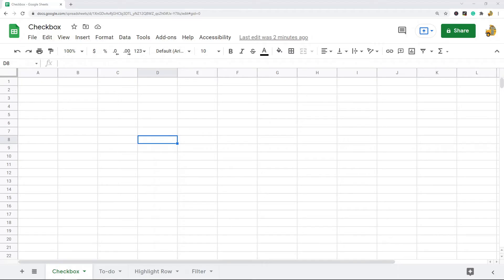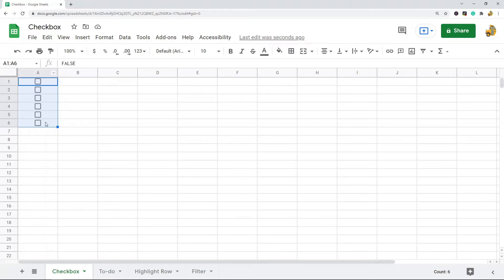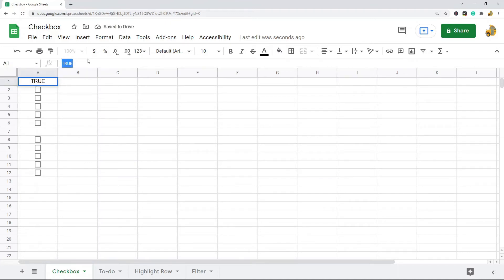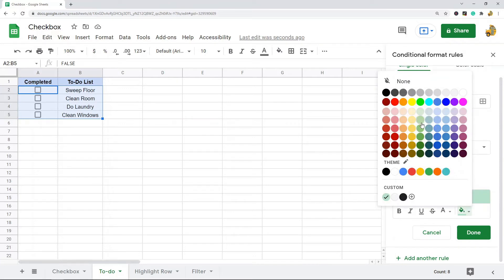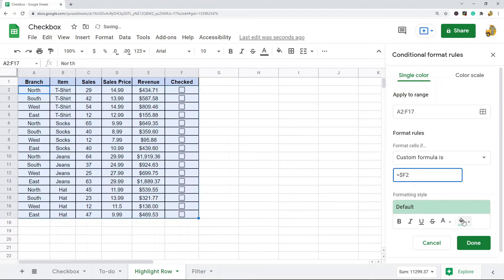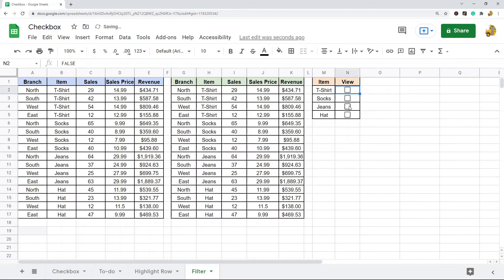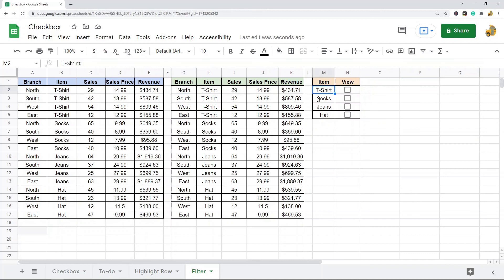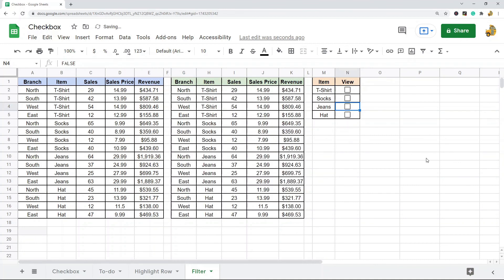How to Use Checkboxes in Google Sheets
In this video, I show how to add and use checkboxes in Google Sheets. I show a few creative ways that you can use a checkbox in your spreadsheet to do some neat things such as create an interactive to-do list, highlight rows using conditional formatting, and filter reports by combining a checkbox with an IF statement.

Timestamps
00:00 Intro
00:47 Adding a Checkbox
2:44 Creating a To-Do List with a Checkbox
4:14 Highlight Entire Row with a Checkbox
5:16 Filtering a Report with a Checkbox